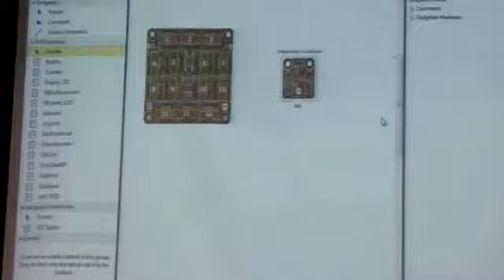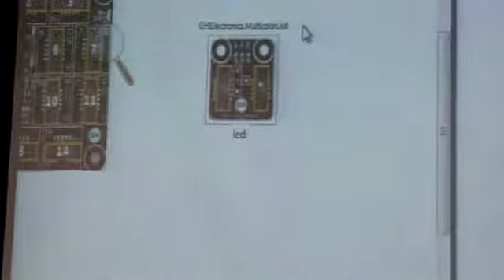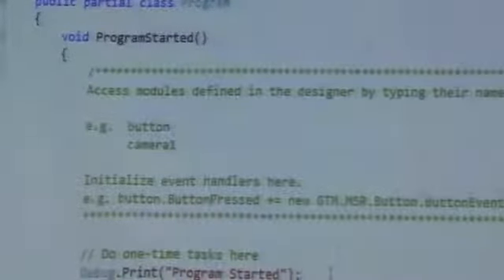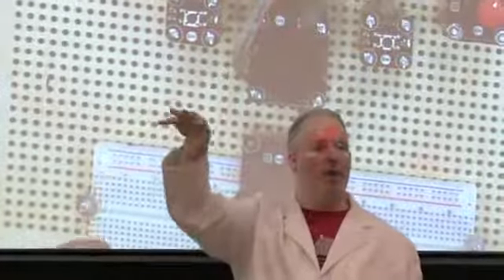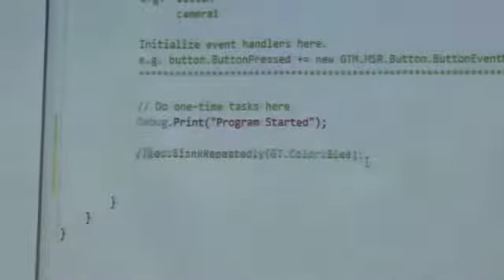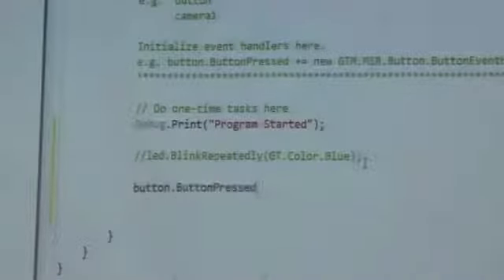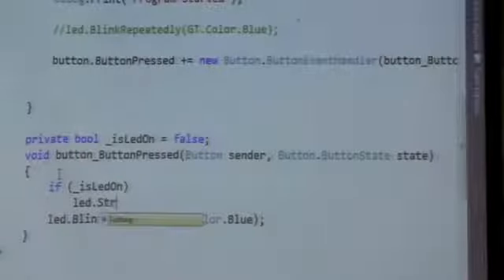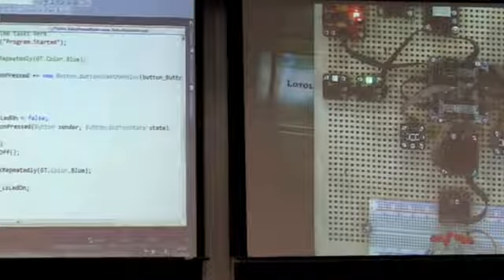MicroFramework Part3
Pete Brown and Andrew Duthie of Microsoft describe the .NET Micro Framework and .NET Gadgeteer at CMAP Code Camp, Loyola University, Columbia Maryland, November 12, 2011. Part 3 of 7.